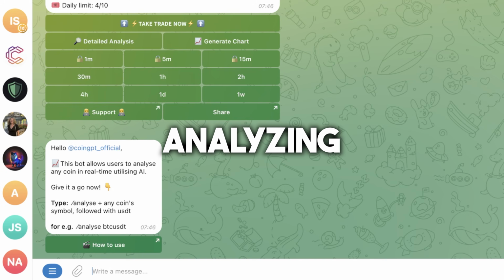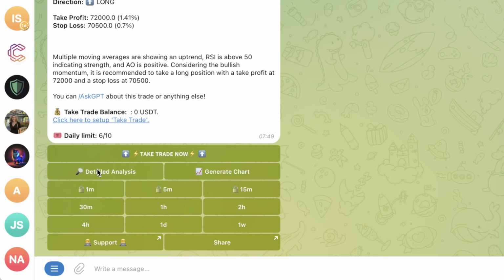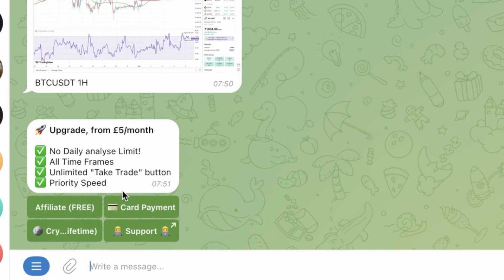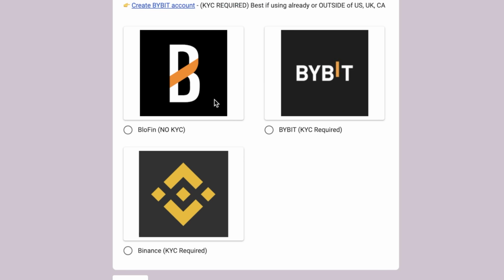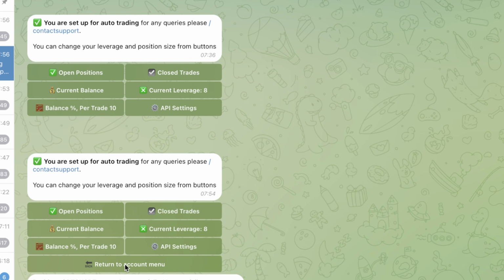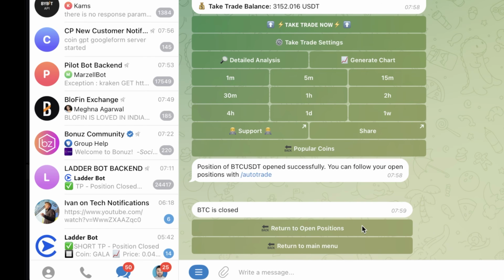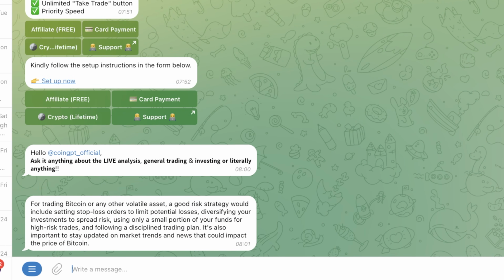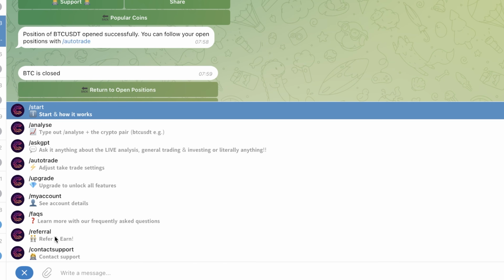Coin GPT | Your AI crypto trading assistant!!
📲 CoinGPT | Analyse | SL/TP | Auto Trade | GPT Trade Assistant

Your AI crypto trading assistant!! We believe CoinGPT is one of the best crypto AI trading bots on the market!

𝗪𝗵𝗮𝘁 𝗰𝗮𝗻 𝘁𝗵𝗶𝘀 𝗯𝗼𝘁 𝗱𝗼?

🚀 CoinGPT uses REAL-TIME data & AI to analyse cryptocurrency price action!

☑️ Buy/Sell bias with SL/TP levels.

☑️ Analyze any crypto on any timeframe.

☑️ "Take Trade" button sends trades to your exchange in a FLASH!

☑️ Detailed analysis and chart.

☑️ AskGPT anything (including LIVE).

Chapters

00:00 CoinGPT Tutorial (Intro)
00:49 How to analyse a coin
02:04 Detailed analysis & Chart
02:36 Daily limit & Upgrading to premium
3:33 Set up auto trading (Take trade button)
04:21 How to use Take trade & auto trade settings
07:20 AskGPT - How to use
08:09 Unlock all features (upgrade)
08:22 My account / FAQs
08:43 Refer a friend & earn
09:13 Any Questions?